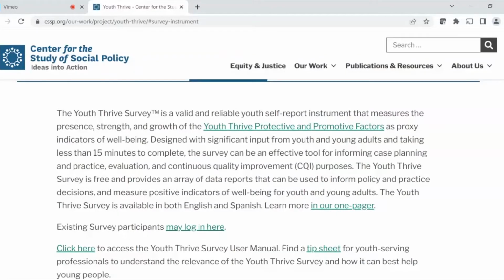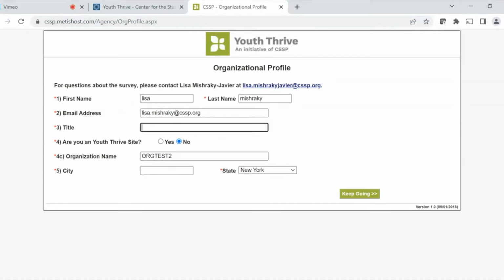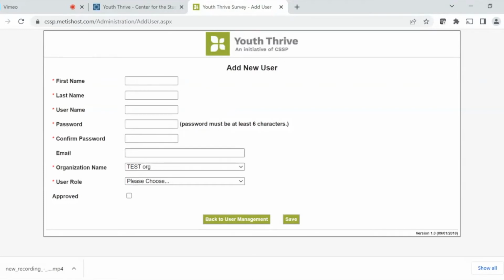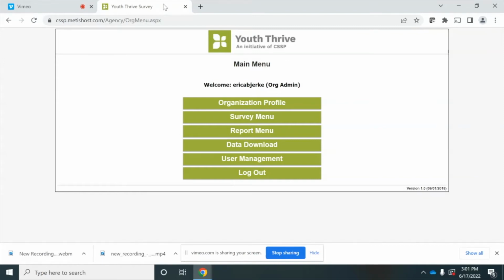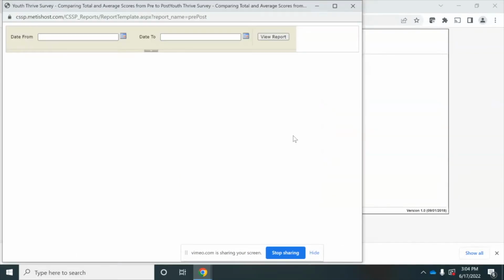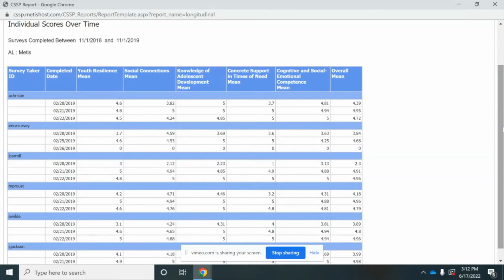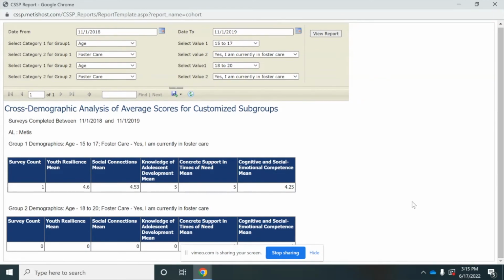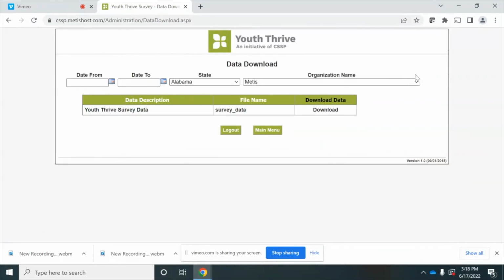Youth Thrive Survey Tutorial for Organizational Admin